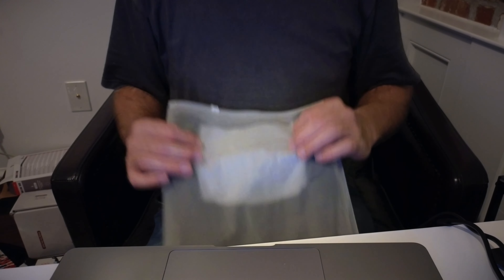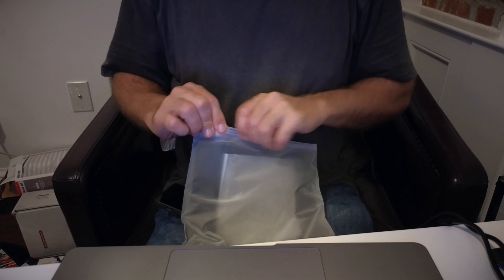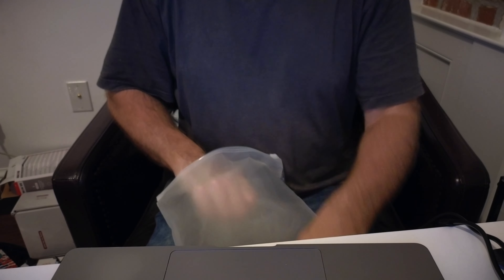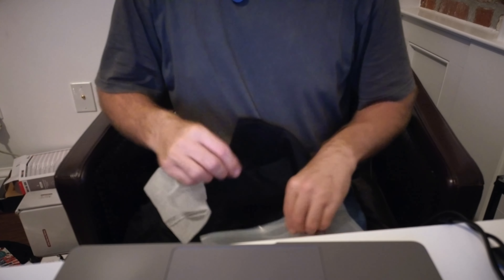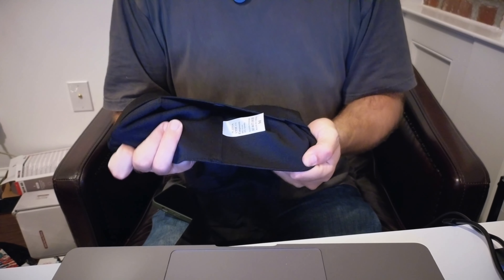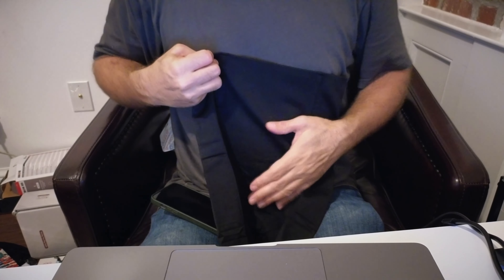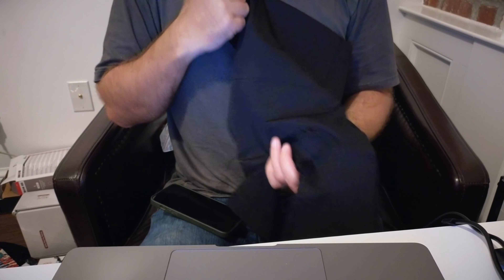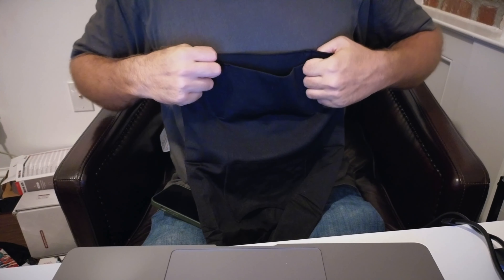TAILONG Mens Shapewear Tummy Control Underwear Compression Shorts Slimming Body Shaper review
Thank you for checking out my TAILONG Mens Shapewear Tummy Control Underwear Compression Shorts Slimming Body Shaper review